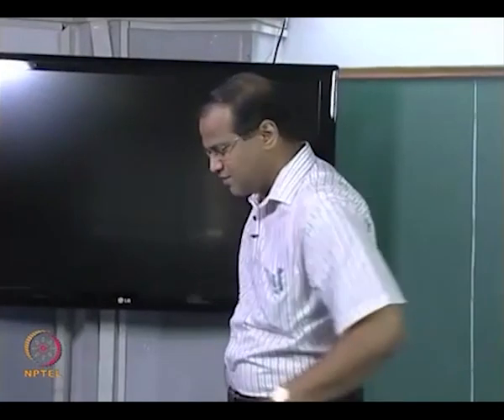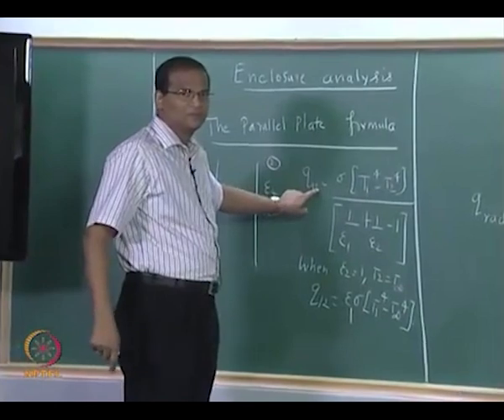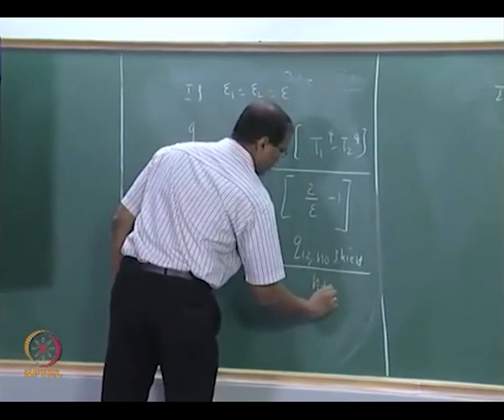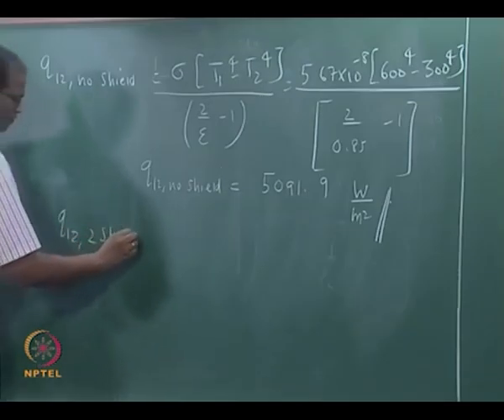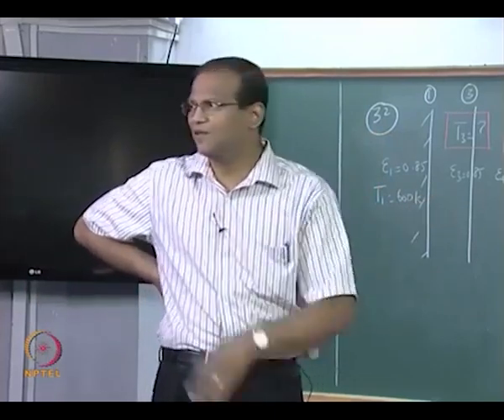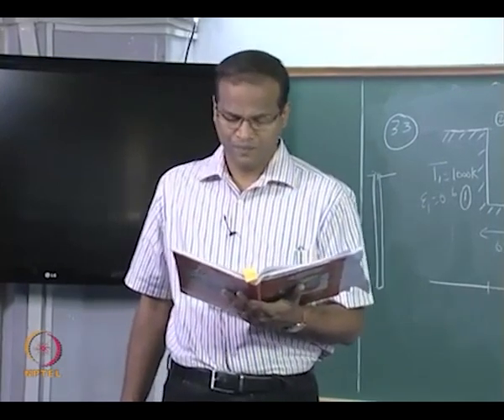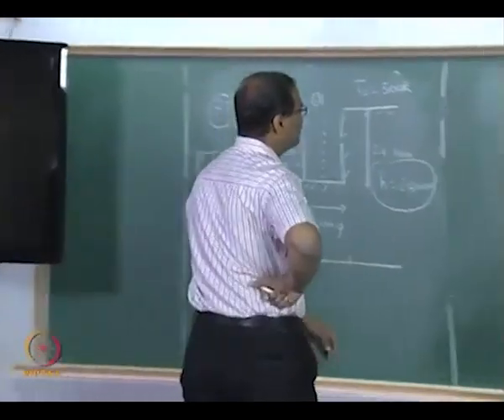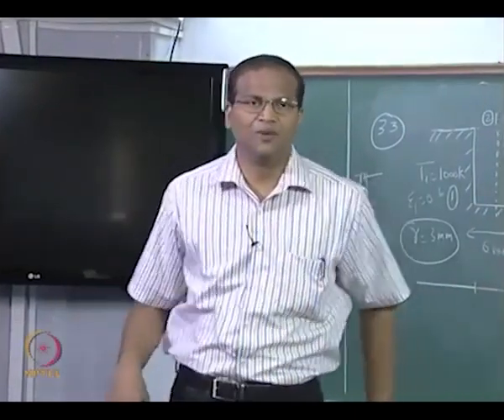Lec24: Enclosure analysis contd…